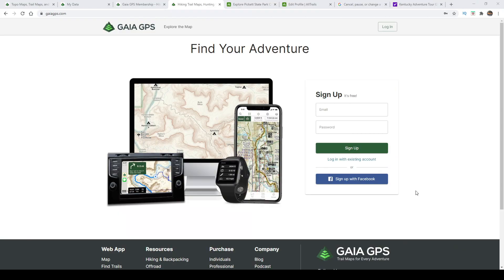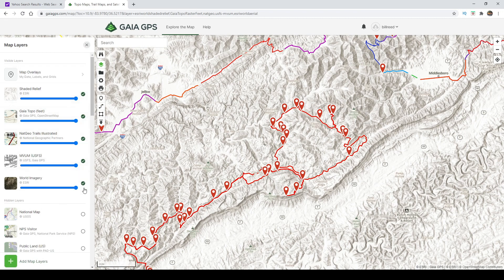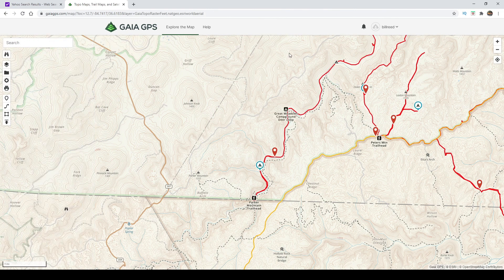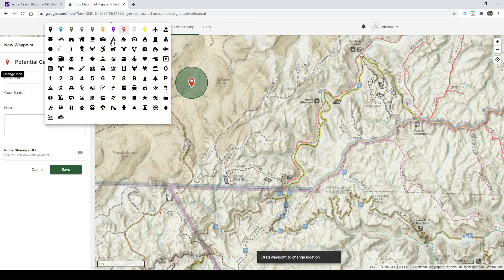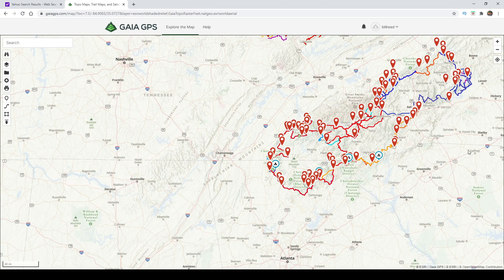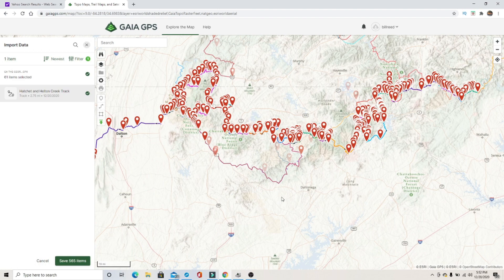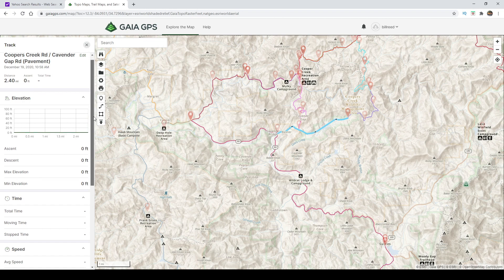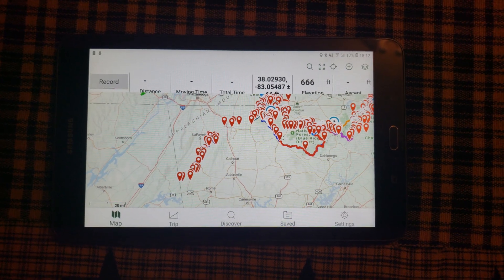An overview of Gaia GPS and how to import gpx files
We have had a lot of questions about what GPS we use and how to use gpx files.  in this episode of possible a new series, we do an overview of Gaia and  explain how to use gpx files.